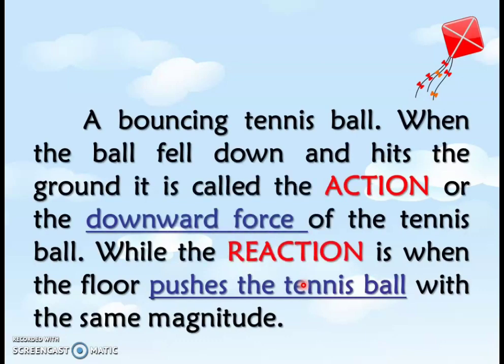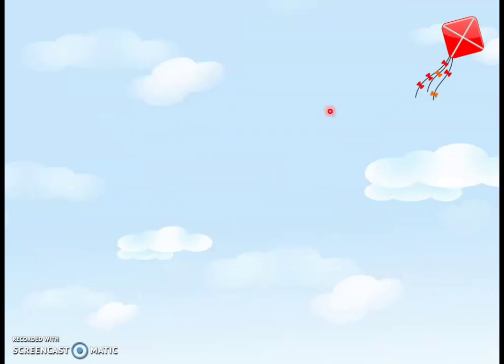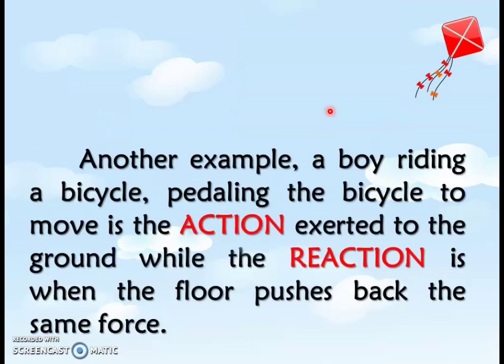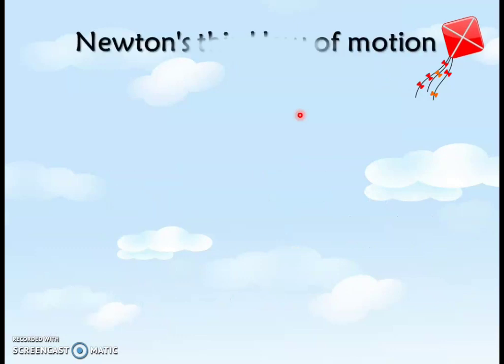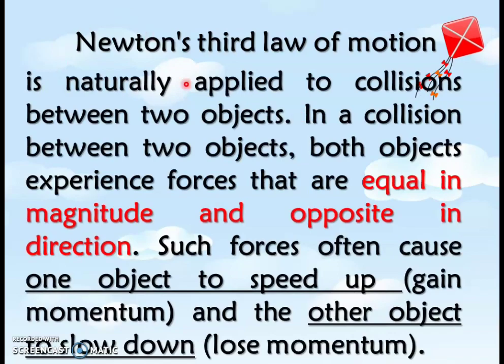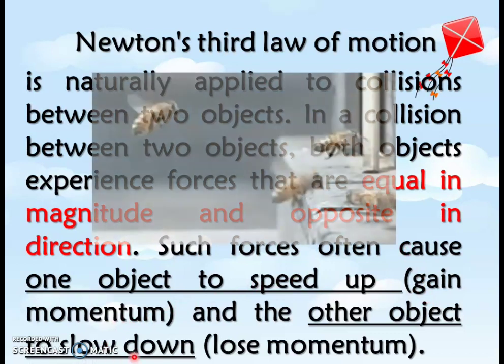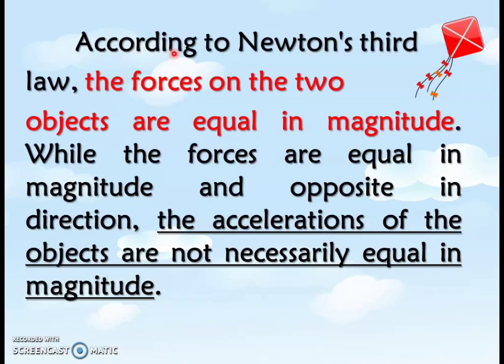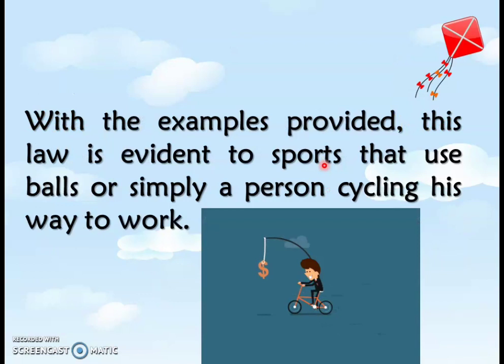Law of Action Reaction